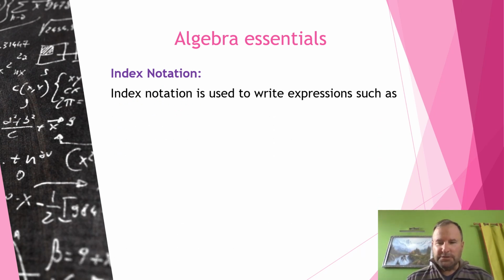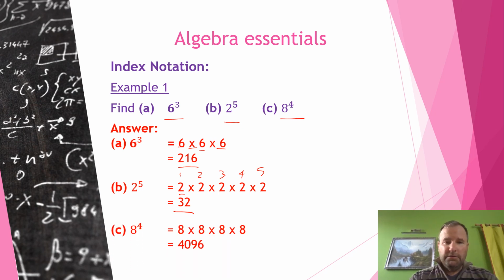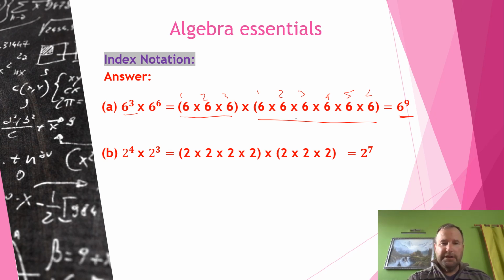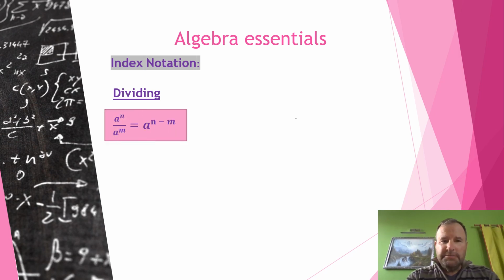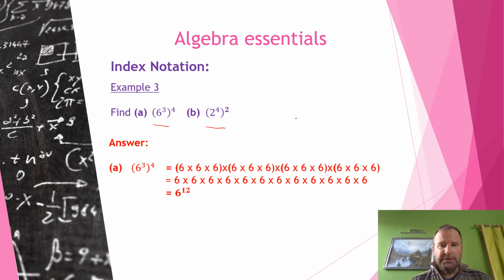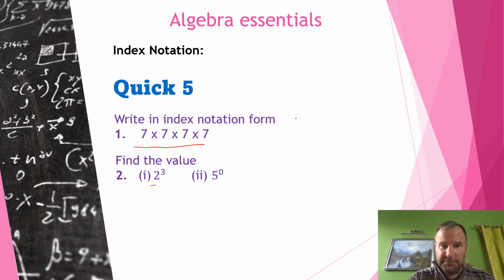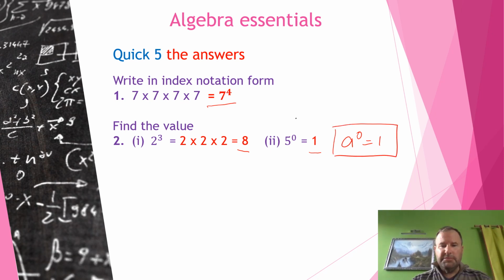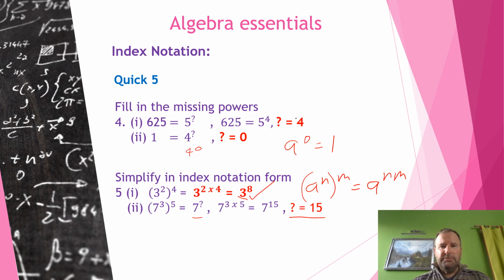Algebra essentials: Index Laws, Index Notation, Powers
How to use Index Notation and Powers
For example 3 x 3 x 3 x 3 x 3 x 3 = ?